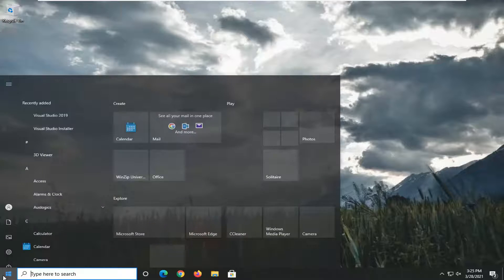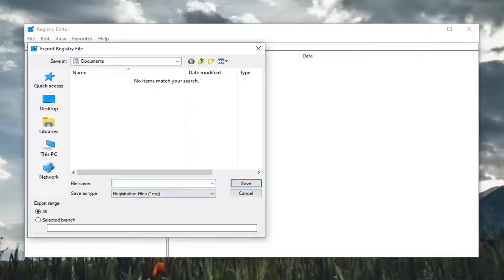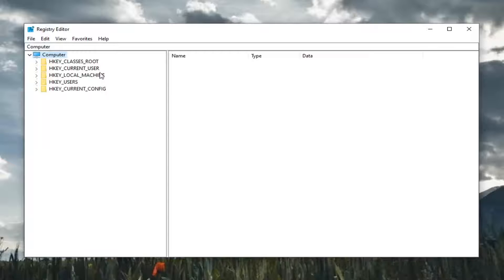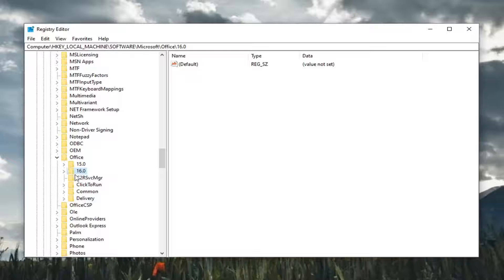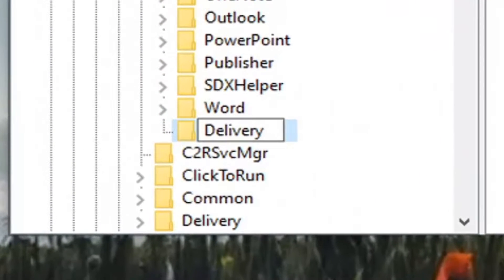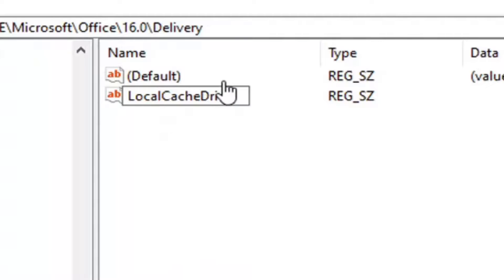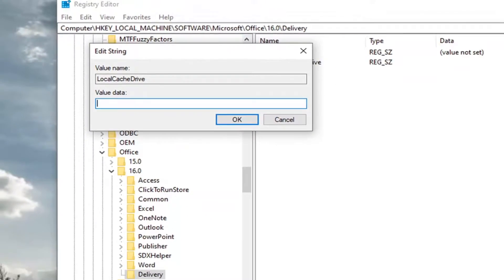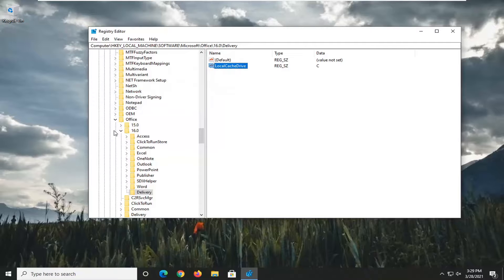Cannot Install Software - Invalid Drive Error Message - Solved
If Error 1327 appears when you try to install a certain program or software, telling you that you have invalid Drive: P:/ (or maybe some other letter), you’ve come to the right place. In this tutorial, you’ll find some solutions for this error, and you’ll be able to install your programs normally.